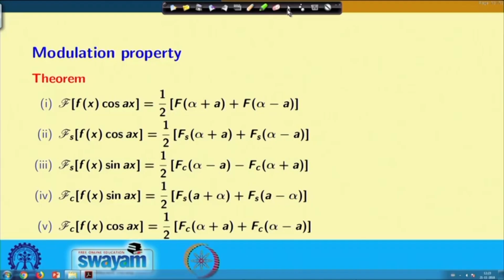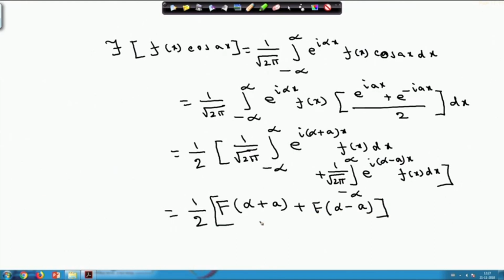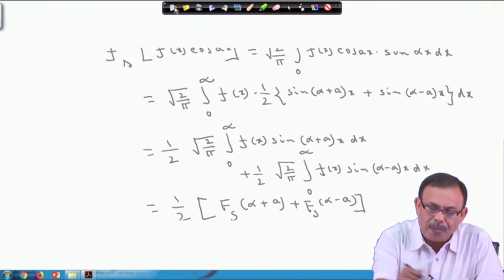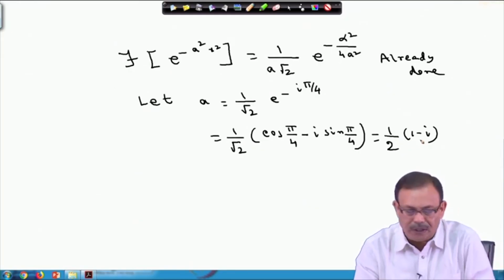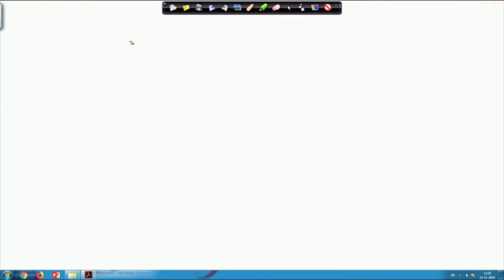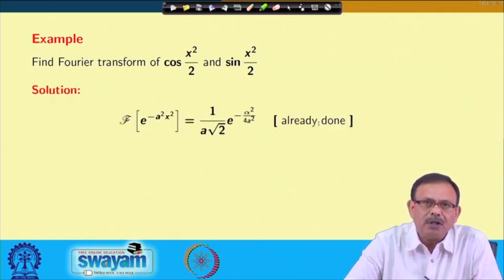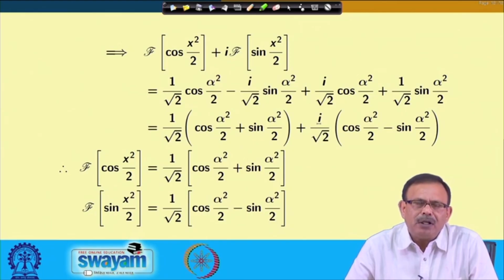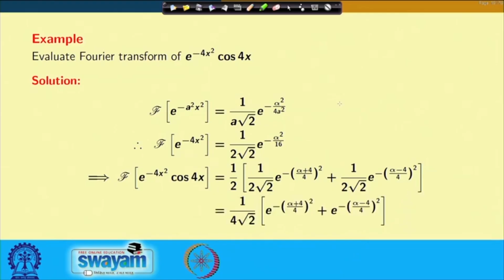Change of Scale and Modulation Properties of Fourier Transform